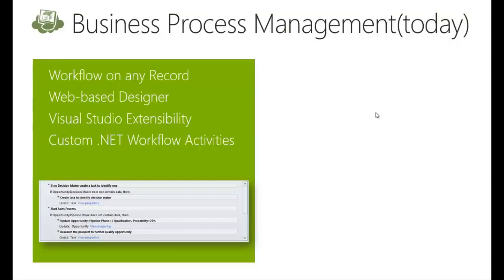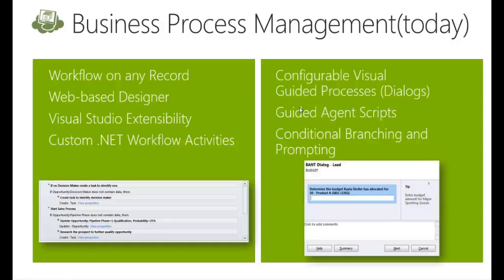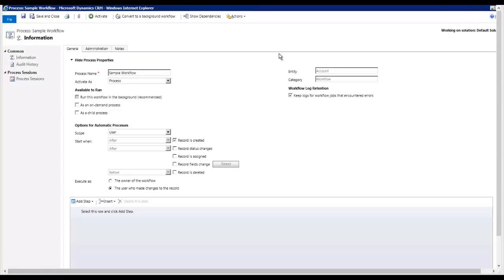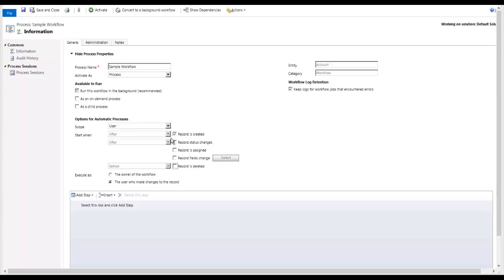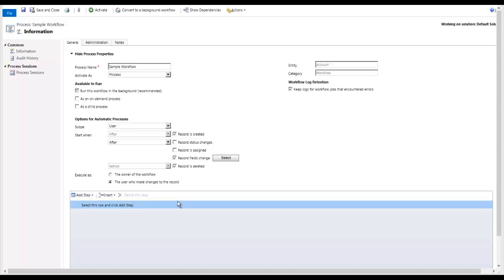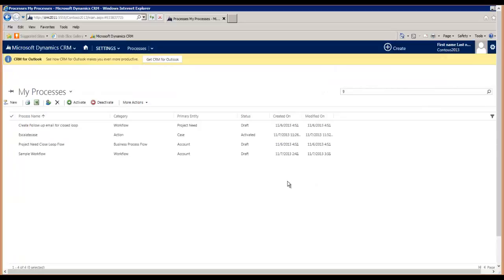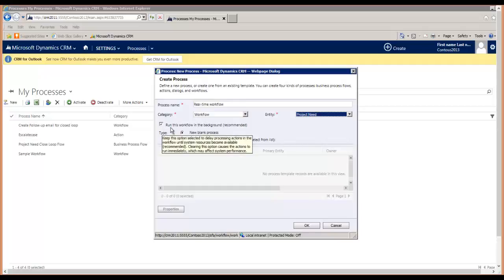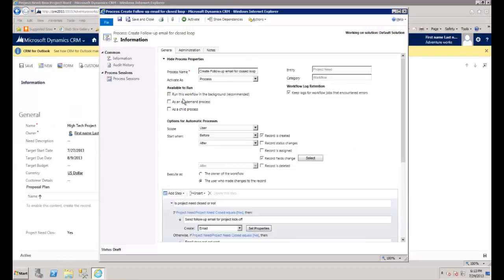The Increasing Power of CRM Portal Technology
In The Increasing Power of CRM Portal Technology, A portal is an independently running application that exposes specific CRM data and functionality to the expected users.  It can be leveraged to model business processes that aren’t easily modeled inside CRM or to provide a higher level of integration between your CRM and your clients.  Users can range from full CRM users to external clients with minimal rights and access.

In The Increasing Power of CRM Portal Technology, One interesting area of CRM innovation whose potential appears to be yet to be completely acknowledged is the utilization of entries. An entry is a site that fills in as an entryway to the CRM framework, and permits outsiders, for example, clients or accomplices, the capacity to make and refresh records inside the CRM framework without being center clients.